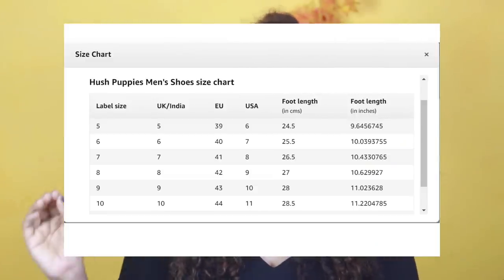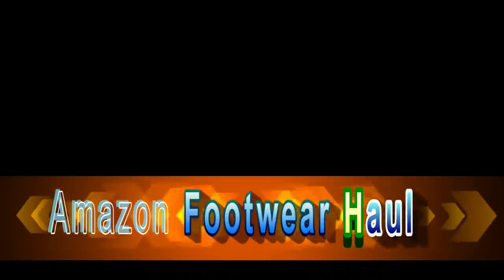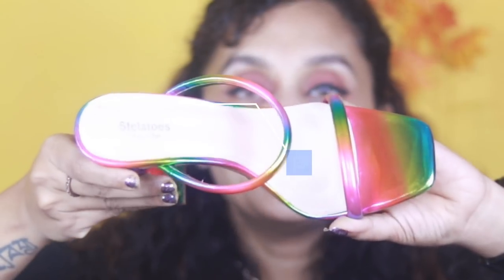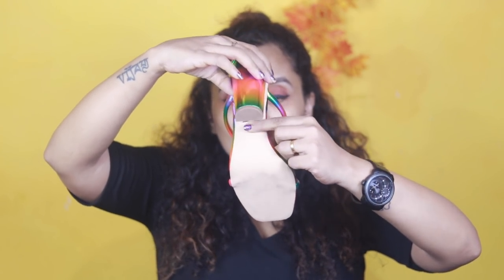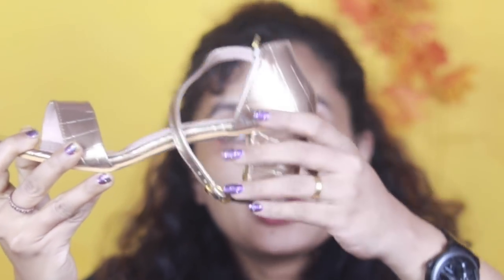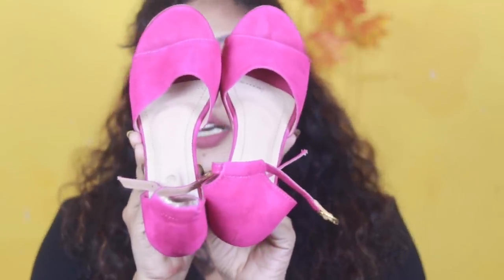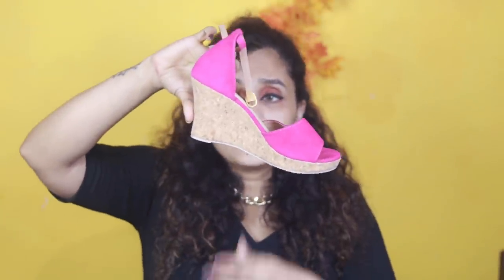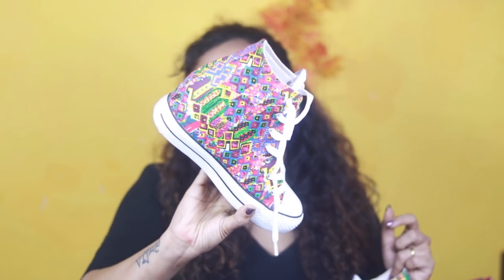Footwear from Rs 299|i bought Rainbow sandals |Is it worth money |Karimashinew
Buying Links :

Karimashi

Big  🐻  Hugs❤️